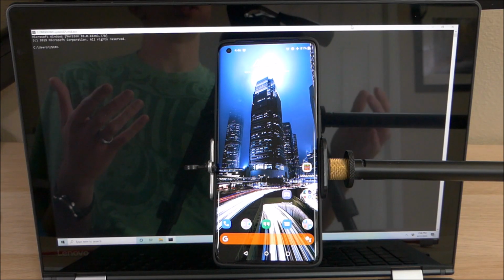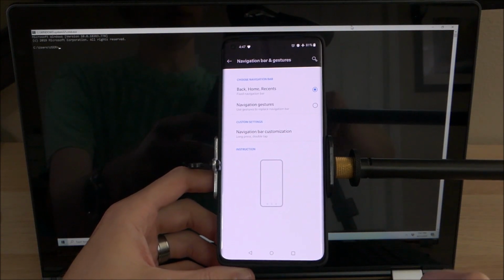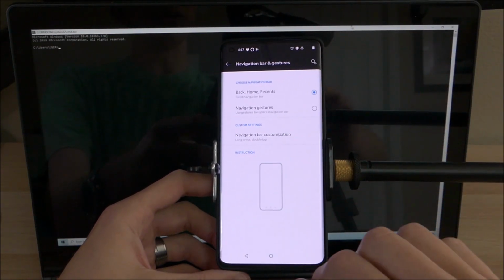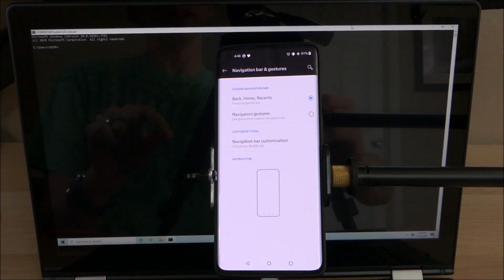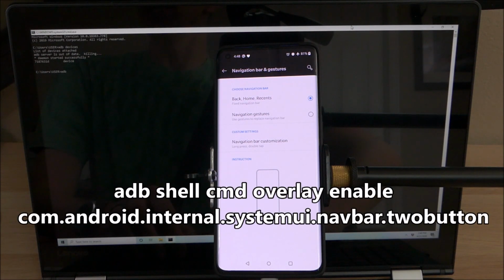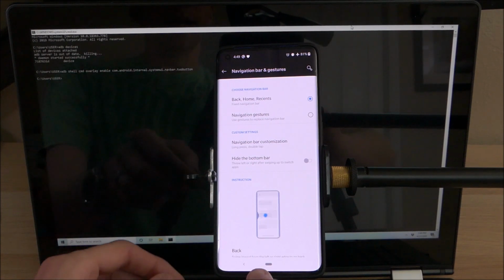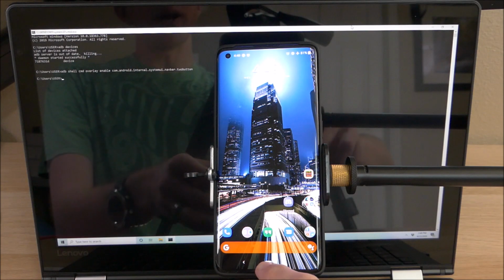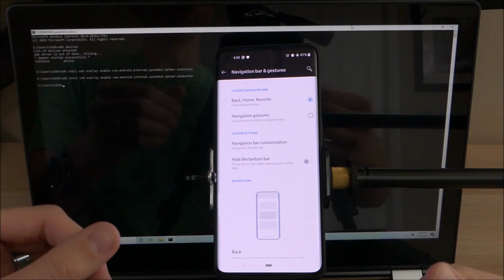How-To Enable Two-Button Navigation on the OnePlus 8 and 8 Pro!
One of my favorite things about OnePlus is that they give you the ability to customize and truly own your device. There's just one little option missing on the OnePlus 8 and OnePlus 8 Pro. In today's video, we show you how to enable Two-Button Navigation with a super quick and easy ADB command. You will need USB Debugging enabled on your phone and ADB installed on your computer. Check out the video to see the process.

If you are on Android 11, this method will not work. Please watch this video for instructions on how to get Two-Button Navigation working on Android 11 (root required)

ADB Command: adb shell cmd overlay enable com.android.internal.systemui.navbar.twobutton

If you don't have a OnePlus 8 Pro yet, order it (be sure to use this link for a $10 discount on gear and accessories) or from Amazon